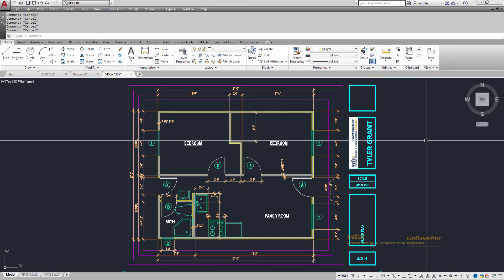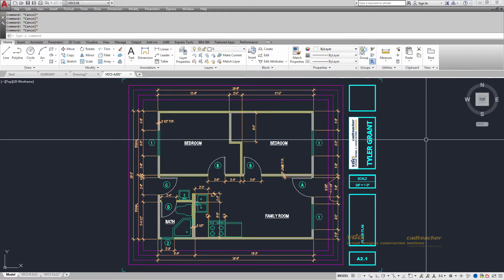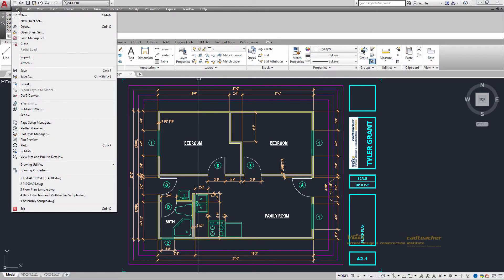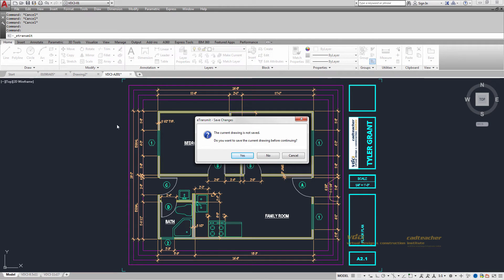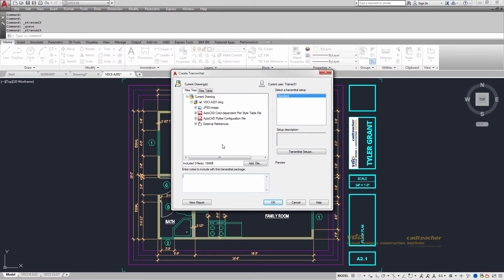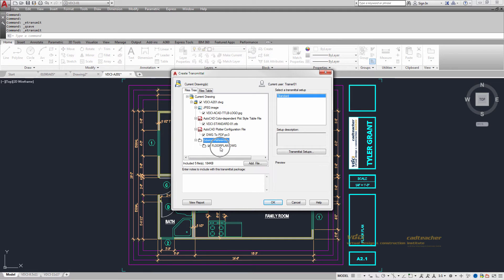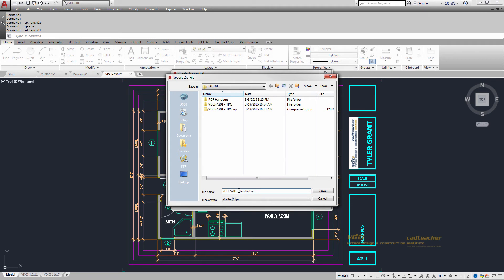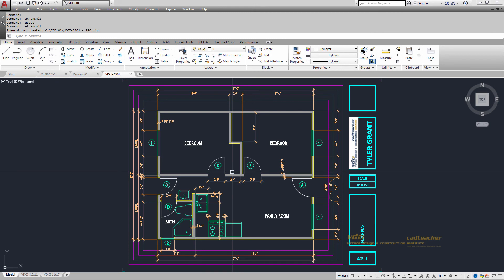Learn AutoCAD - eTRANSMIT